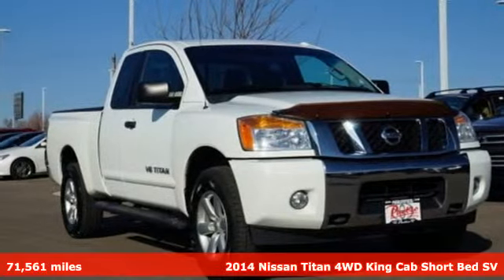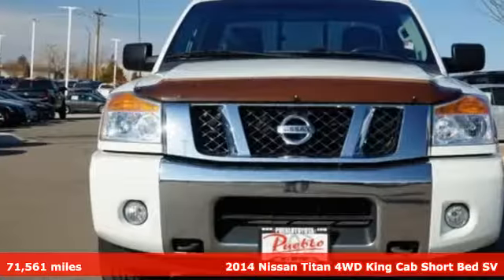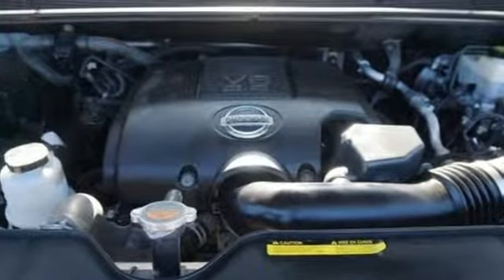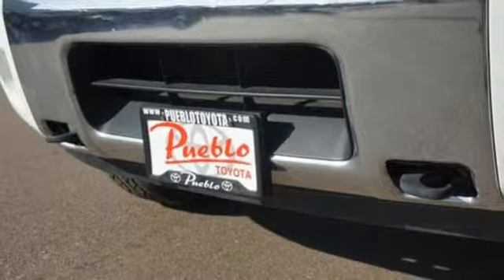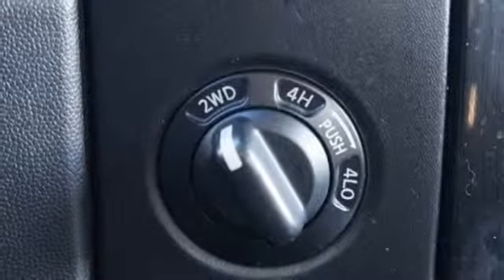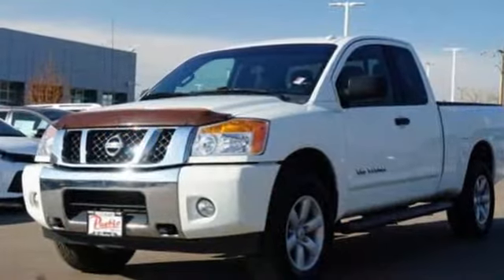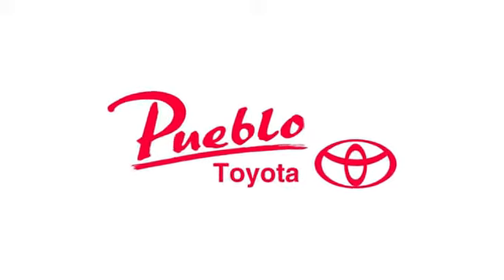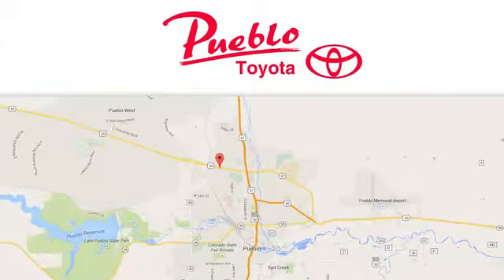Used 2014 Nissan Titan Pueblo CO Colorado Springs, CO 197637B - SOLD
Year: 2014
Make: Nissan
Model: Titan
Trim: SV
Engine: 5.6L V8
Transmission: Automatic 5-Speed
Color: Glacier White
Interior: Charcoal
Mileage: 71561
Stock #: 197637B
VIN: 1N6AA0CC3EN506291
Recent Arrival! Clean CARFAX.br4WD Power windows Remote keyless entry Tow Package Traction control.brbrbrFor the Best priced and highest quality pre-owned vehicles in Southern Colorado visit Pueblotoyota.com or call our team at .

Pueblo Toyota
2220 US-50 West
Pueblo, CO 81008

Address:
2220 US-50 West